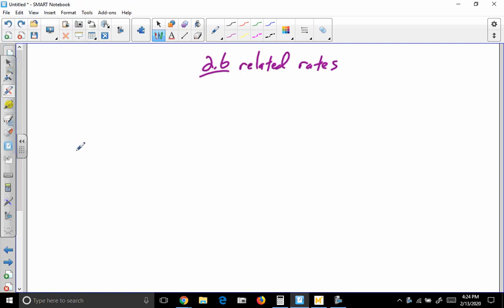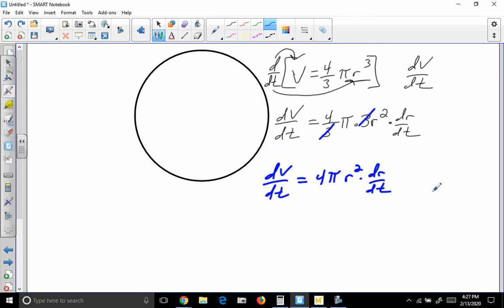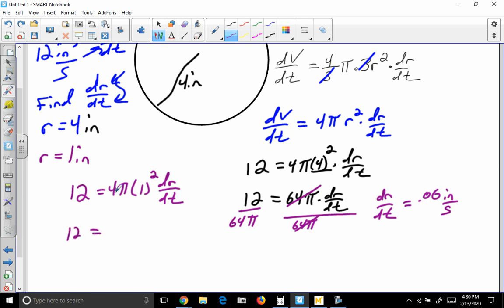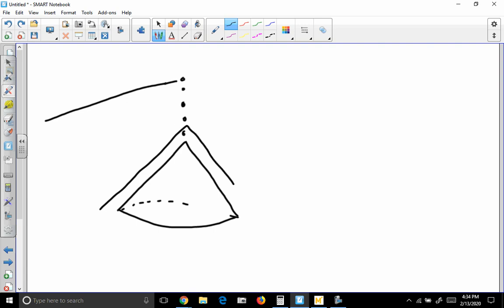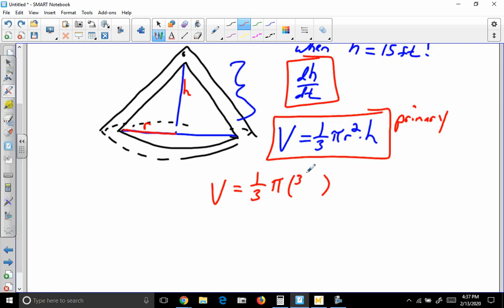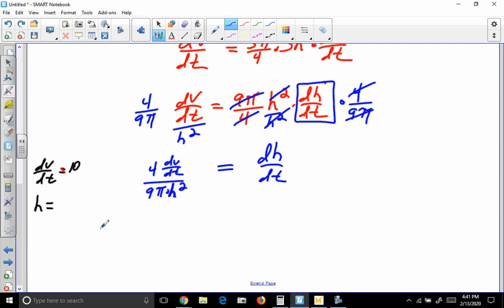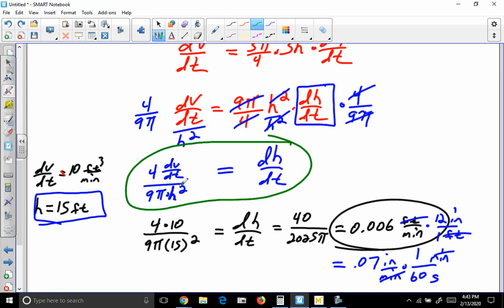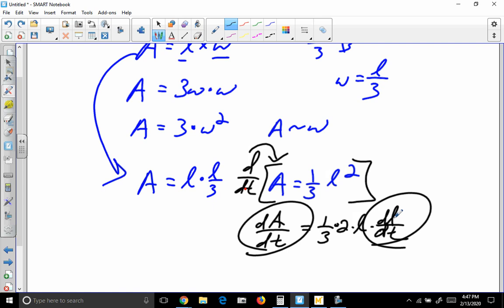2.6 Related Rates